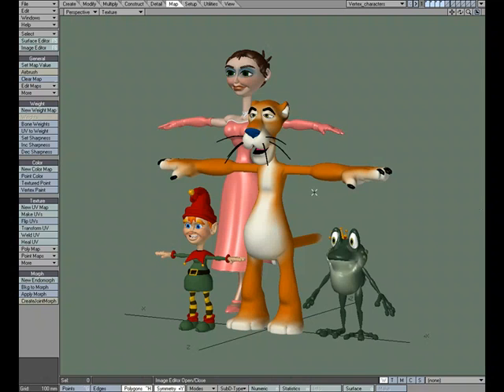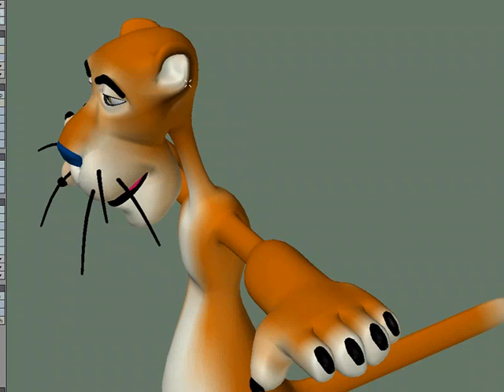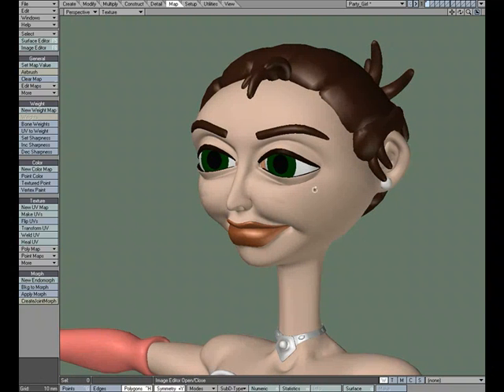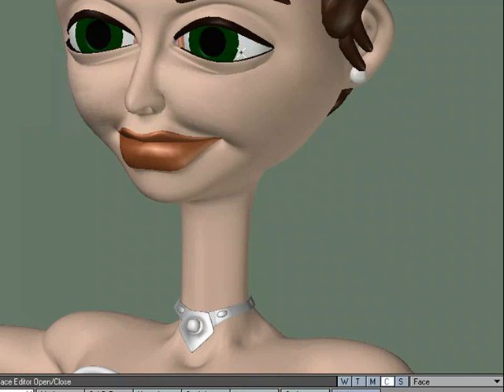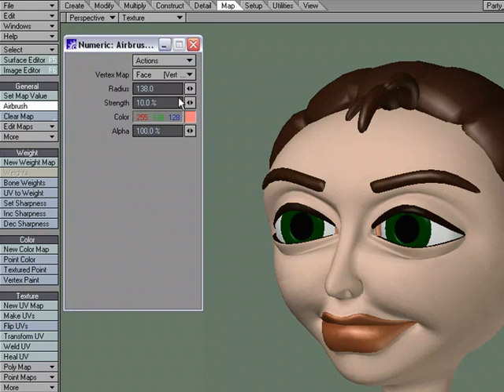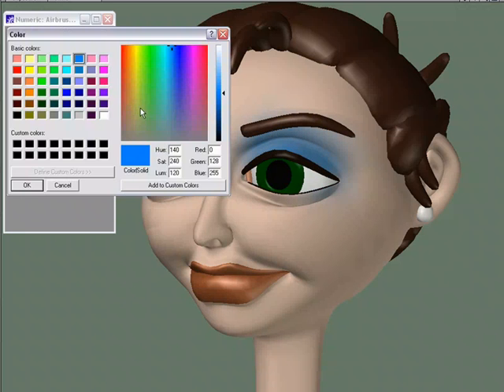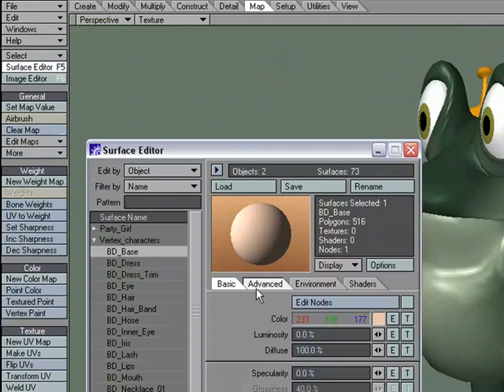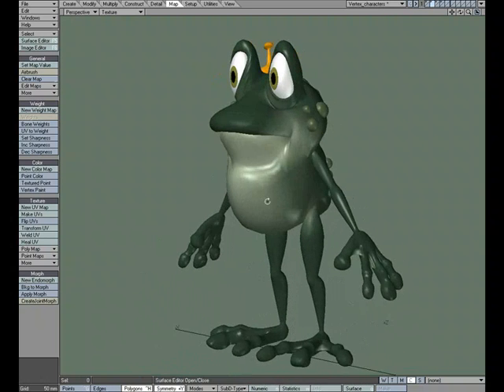Color Vertex Maps Tutorial in NewTek's LightWave 3D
William Vaughan shows us how to:

use color vertex maps in LightWave 3D